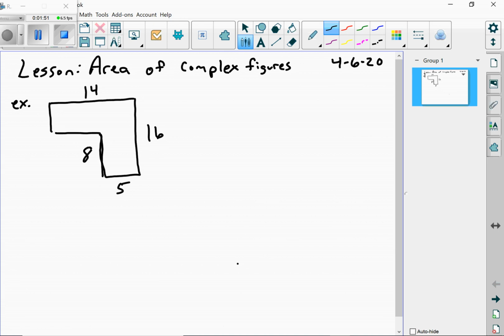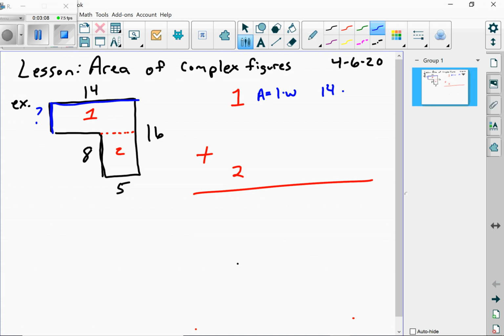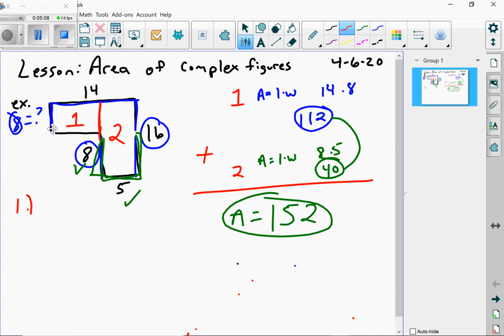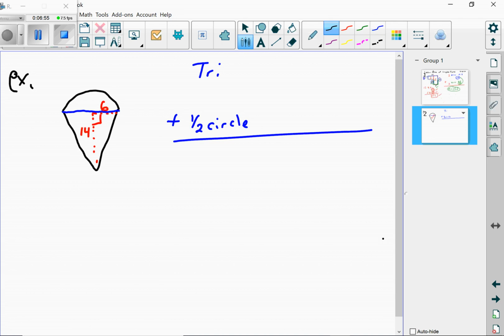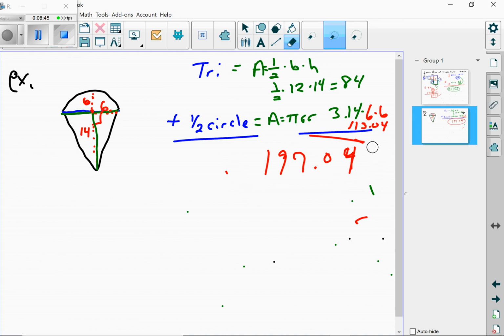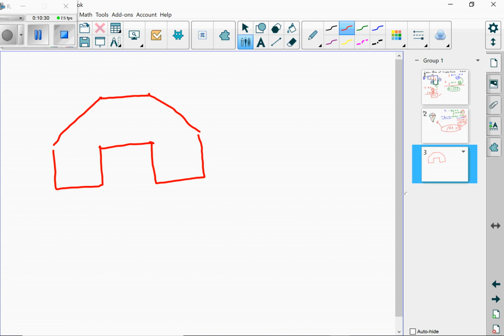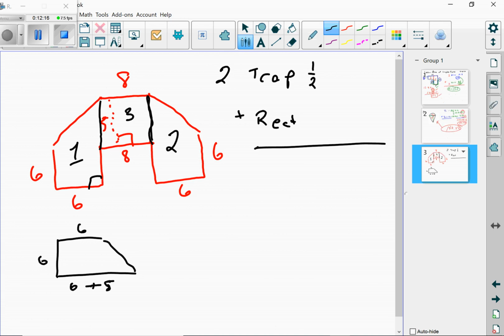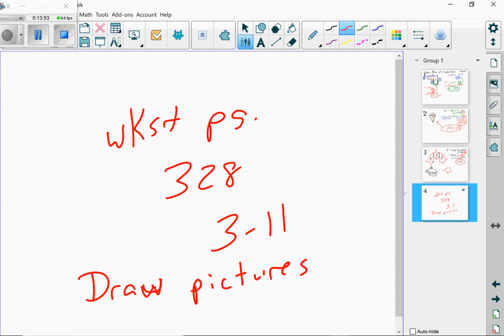lesson video 4-6 area of complex figures